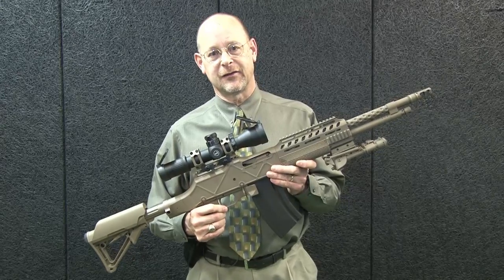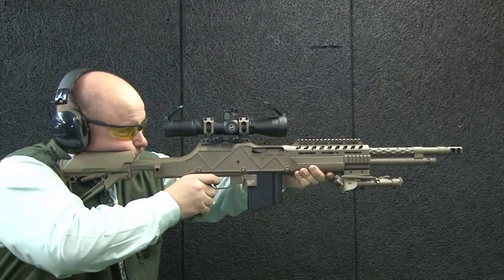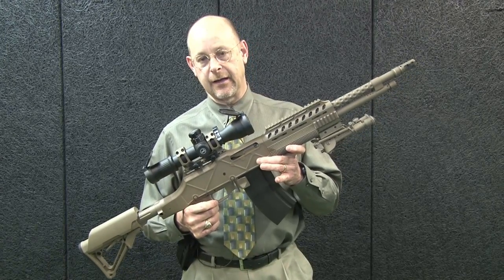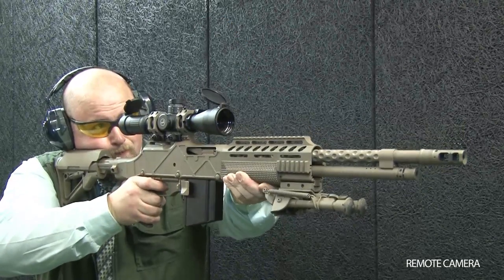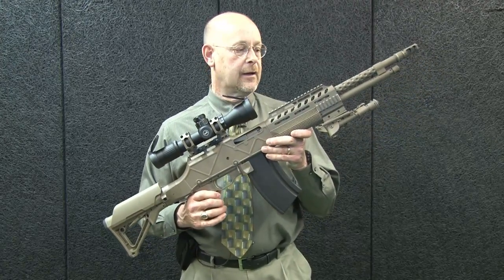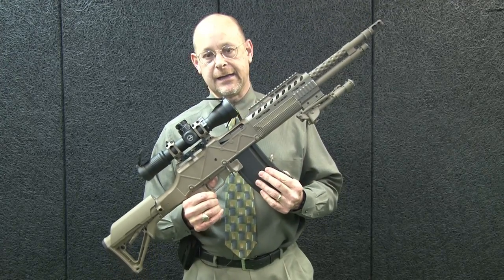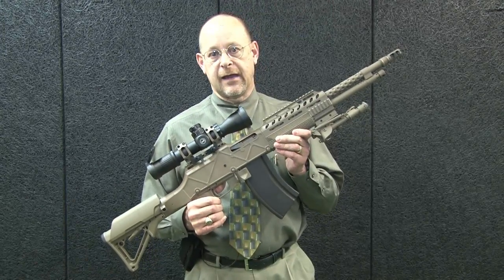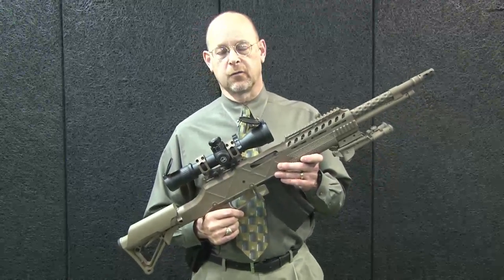H.C.A.R. Ohio Ordnance Works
It's being called the BAR of the 21st century. Learn more about the semi-automatic Heavy Combat Assault Rifle from Ohio Ordnance Works from American Rifleman's Brian Sheetz and Christopher Olsen.